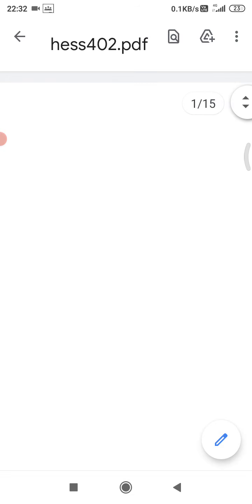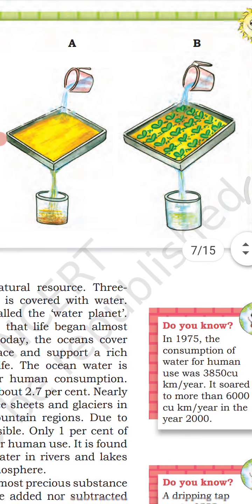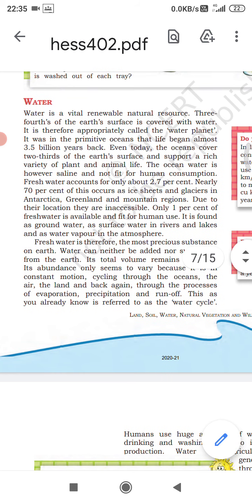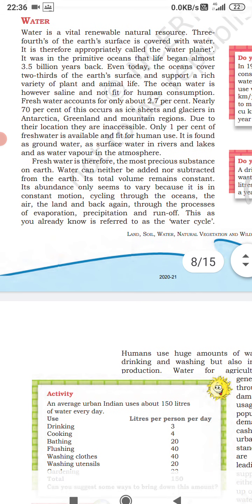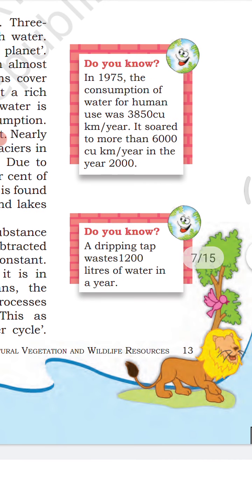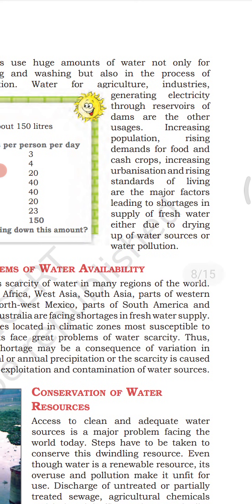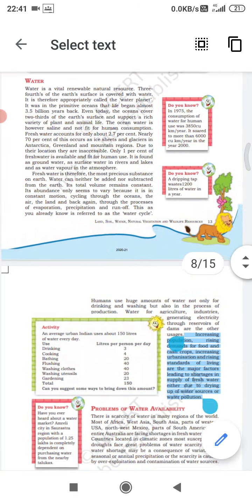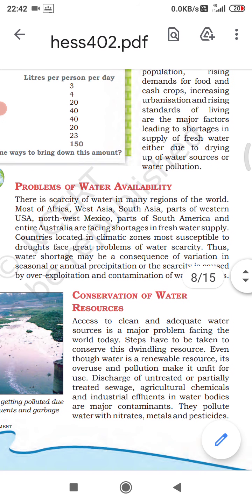Class 8 Chapter 2 geography 6 May 2021